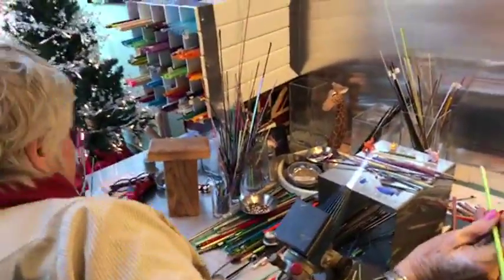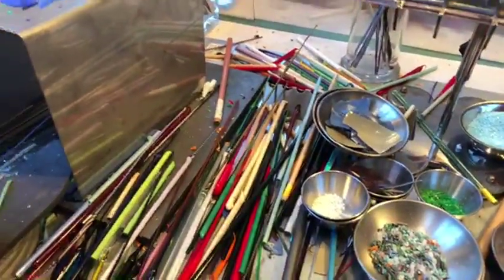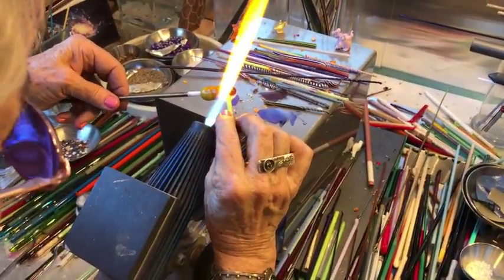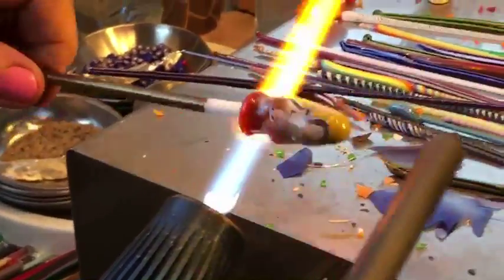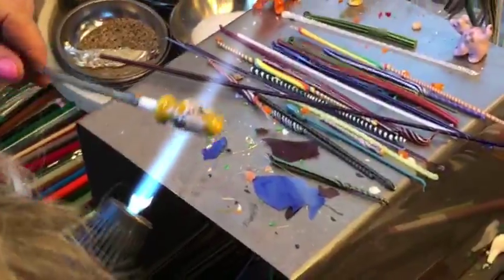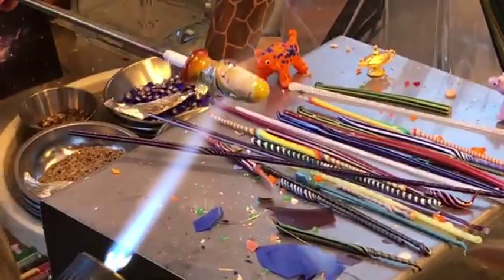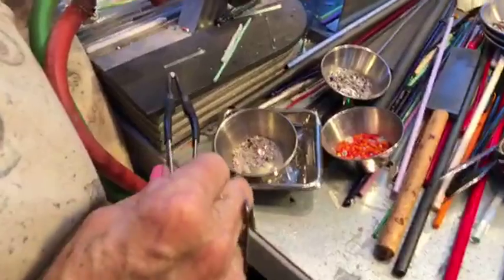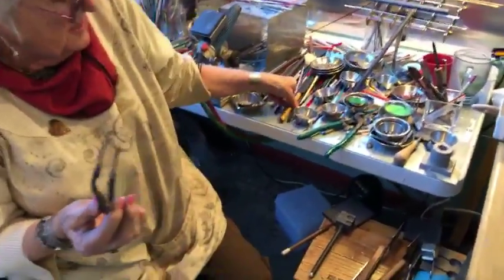Kate Drew-Wilkinson Live Lamp Work Demo Q&A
Kate Drew-Wilkinson demonstrates live lamp working and answers your glass work questions.